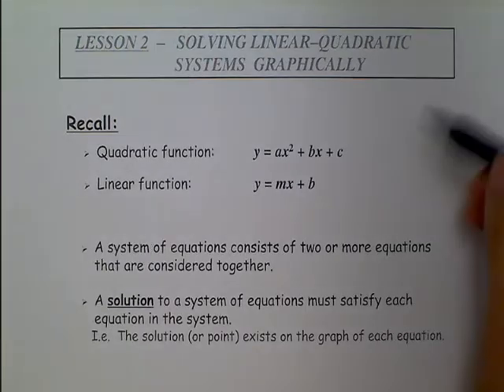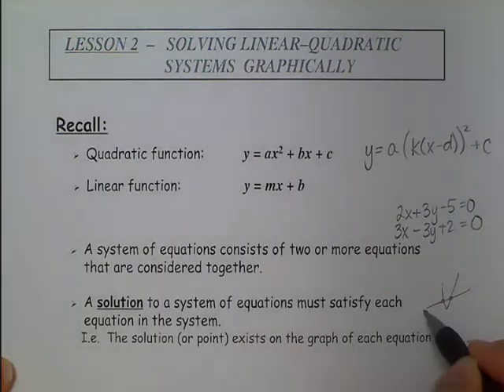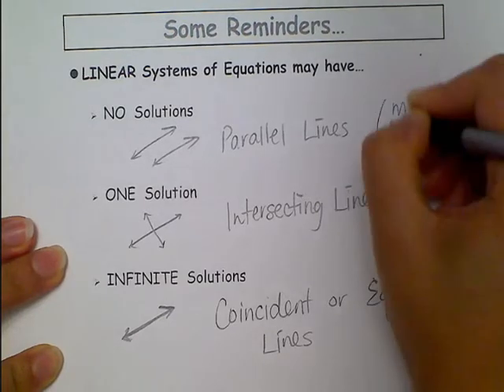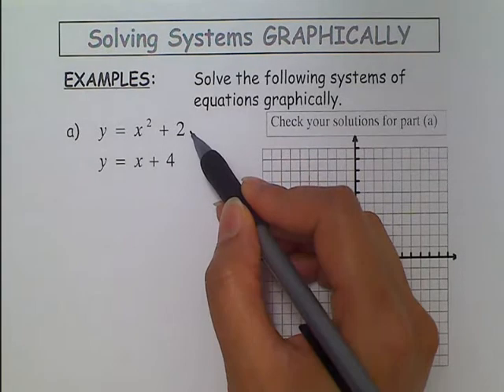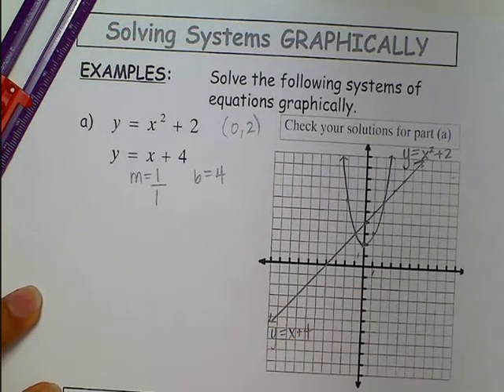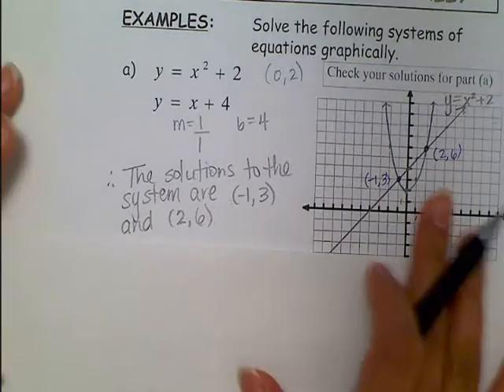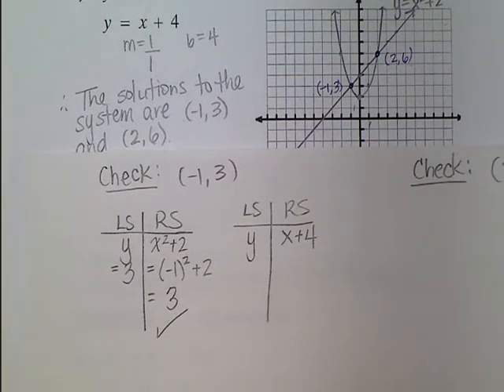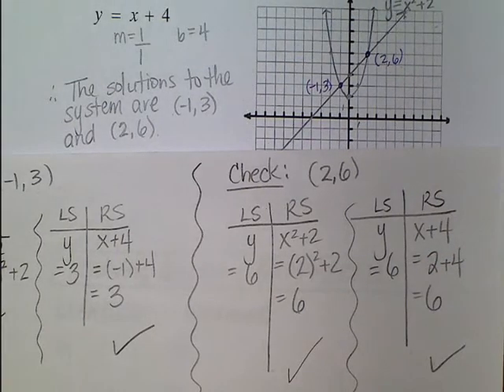L2 - Lin-Quad Systems of Equations Part 1